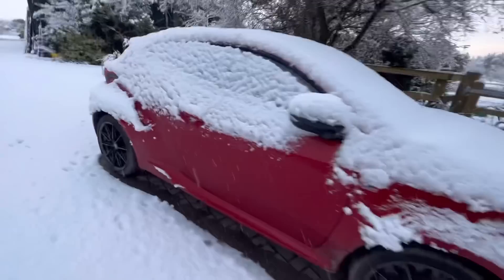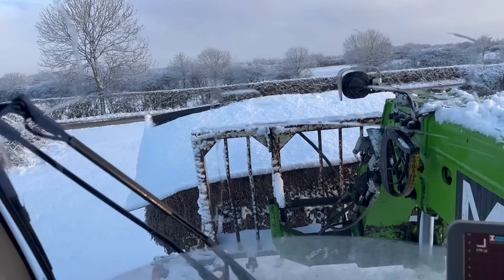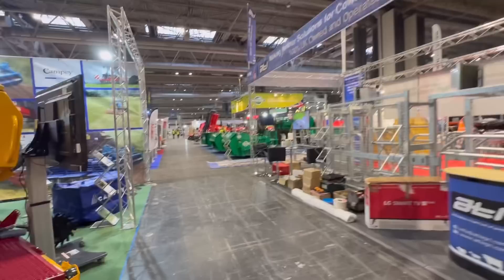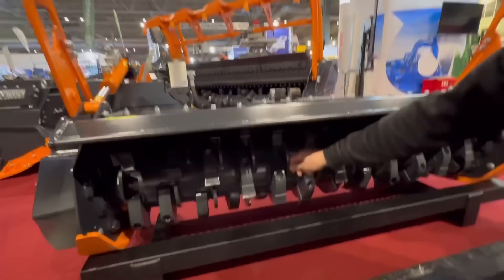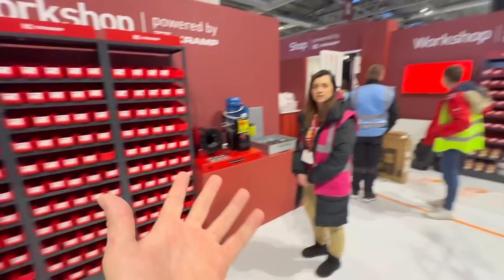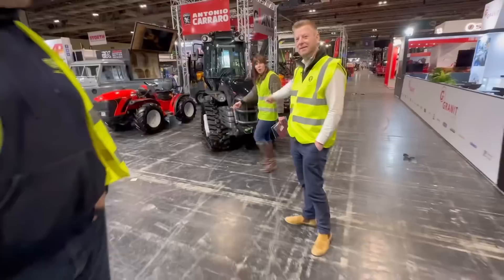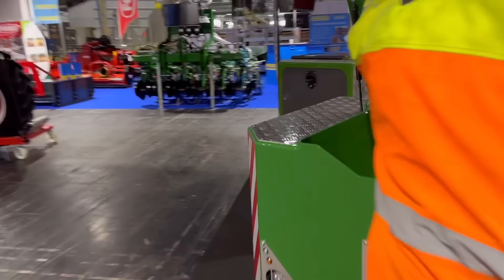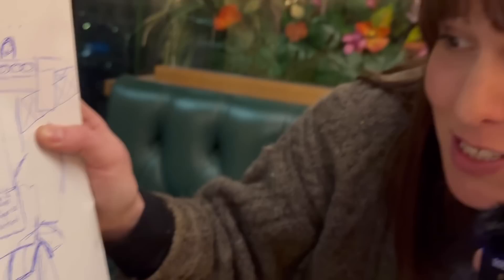SNOW CHAOS & LAMMA PREVIEW#AnswerAsAPercent 1400